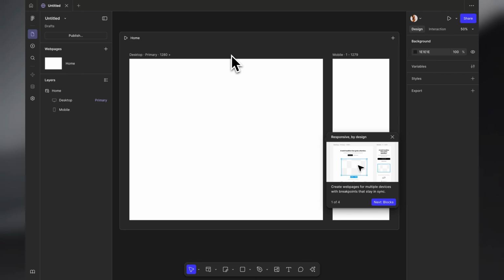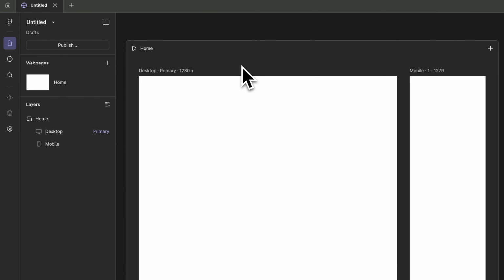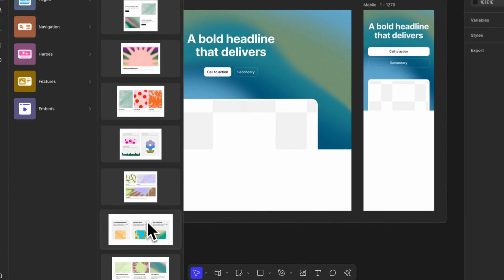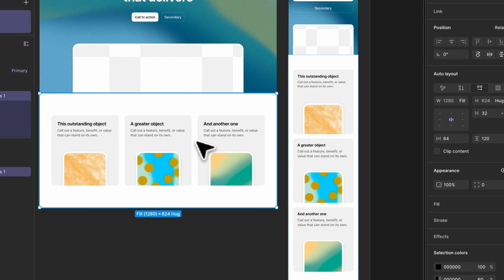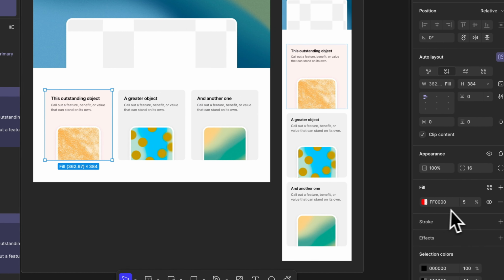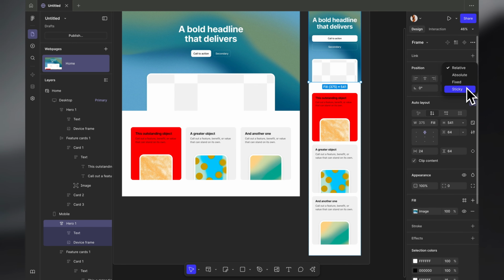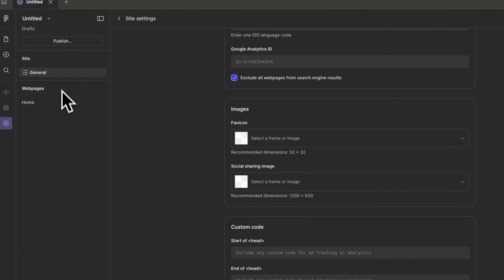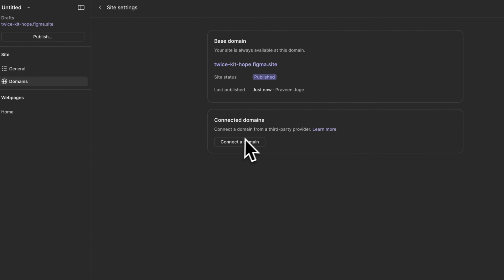First Look at Figma Sites: The Webflow Killer?